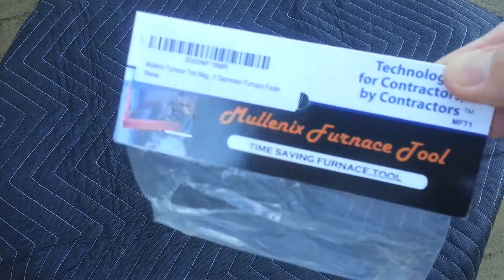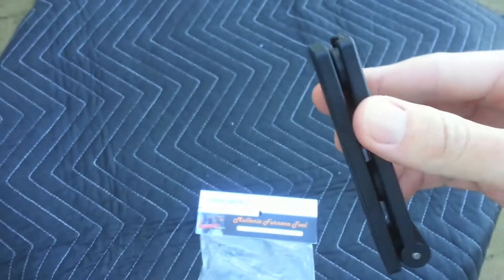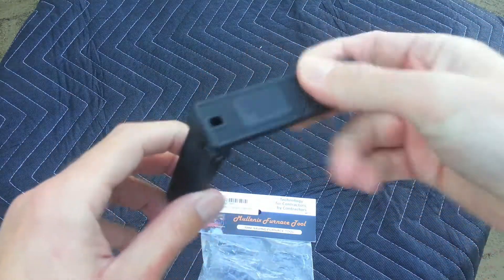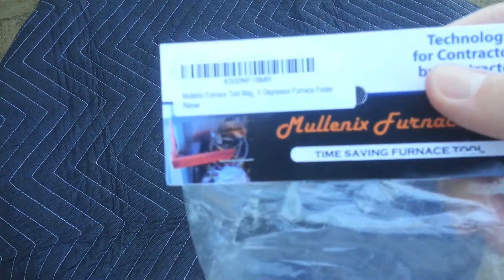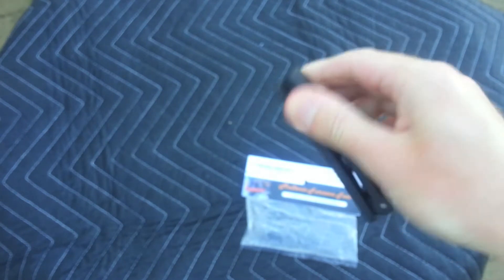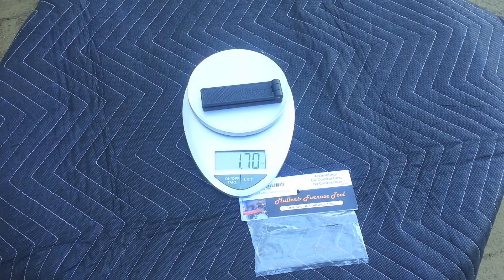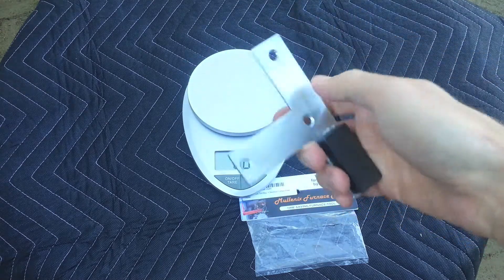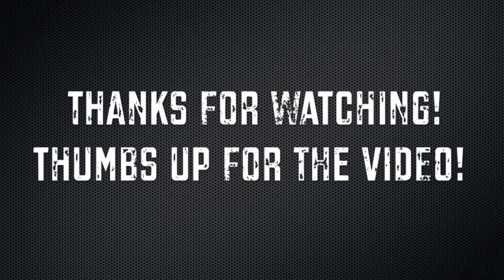HVAC: Cool Tool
Link to Amazon

Help your boy Jon HVAC by always shopping Amazon through this